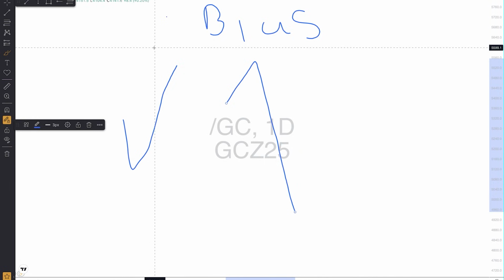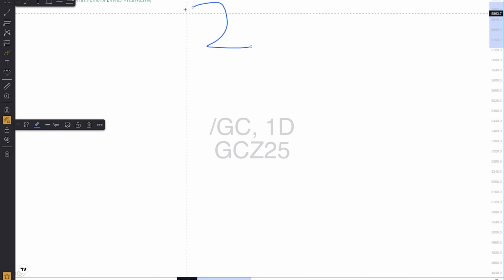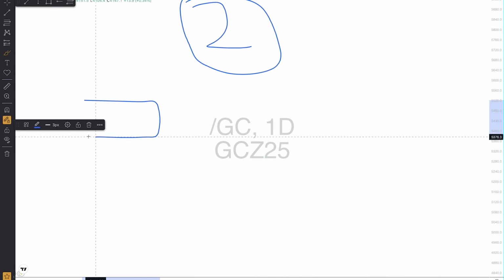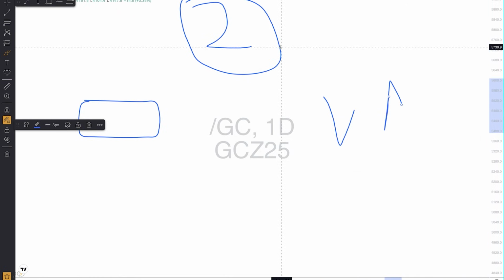If You Don't Understand Bias, You Don't Understand ICT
Learn the Building blocks to determine bias consistently